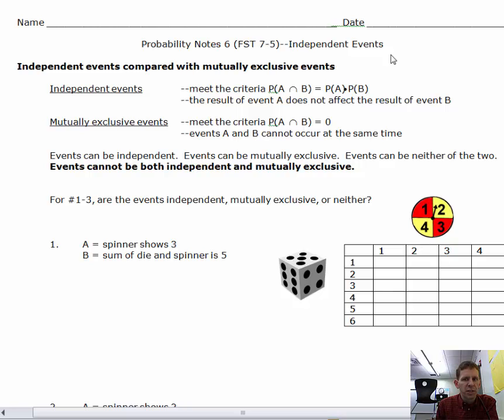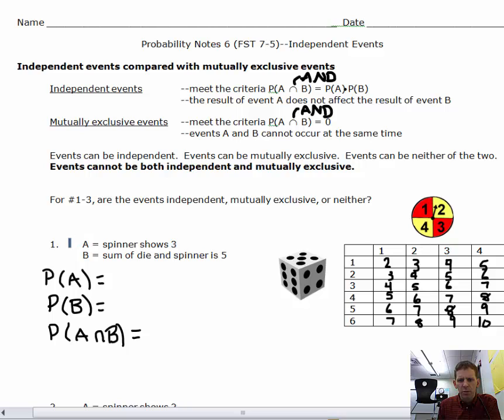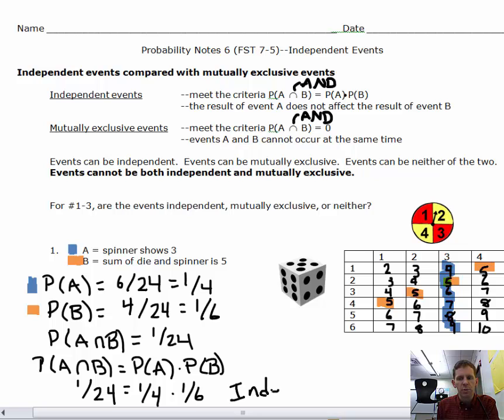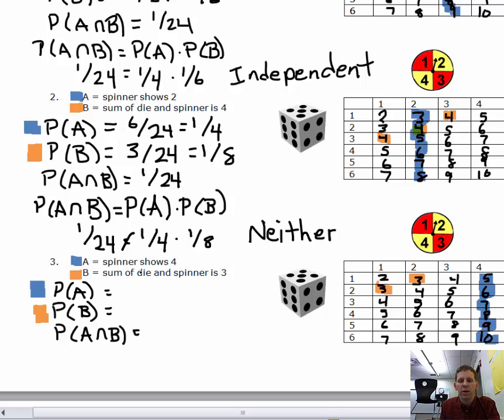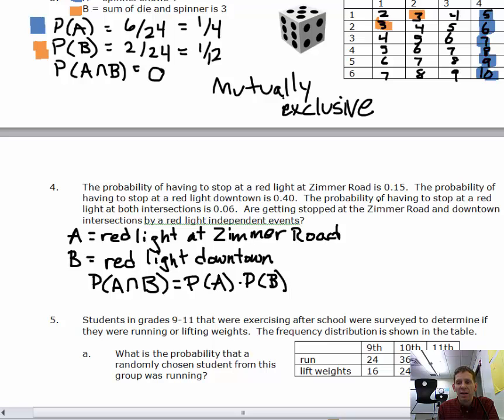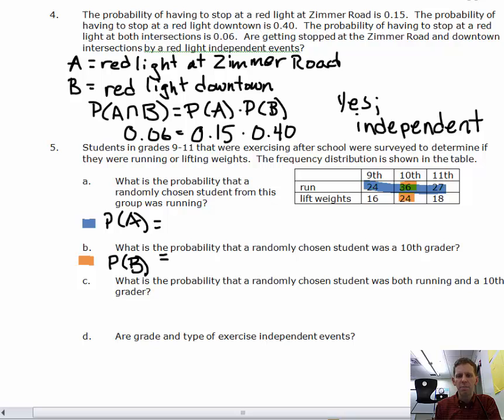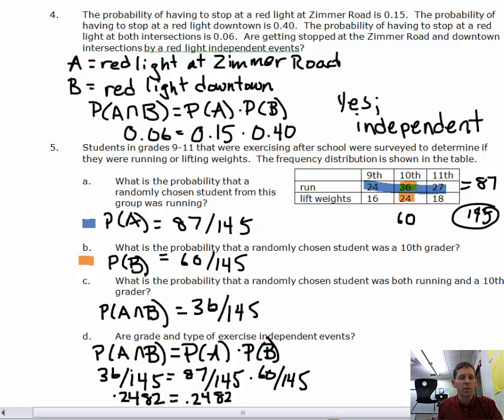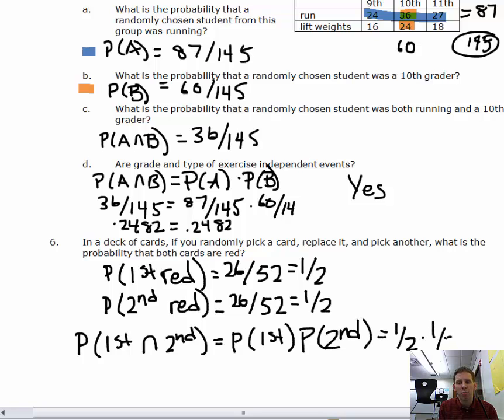6.6 Independent Events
determining if two events are independent, mutually exclusive, or neither